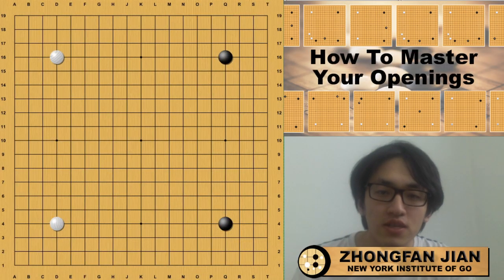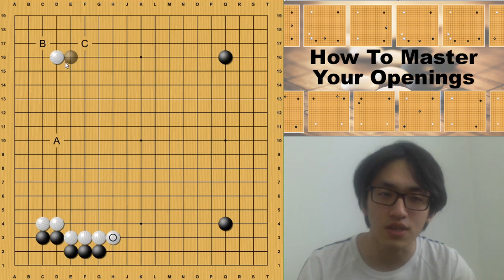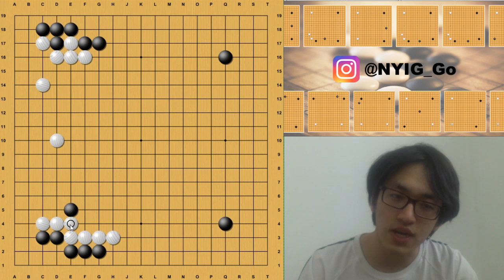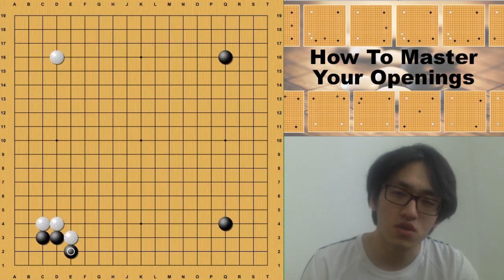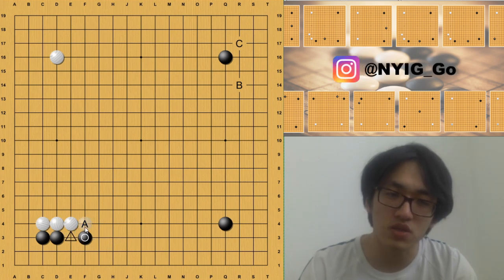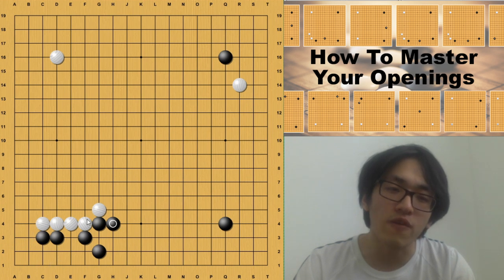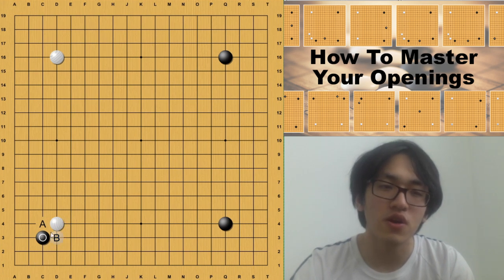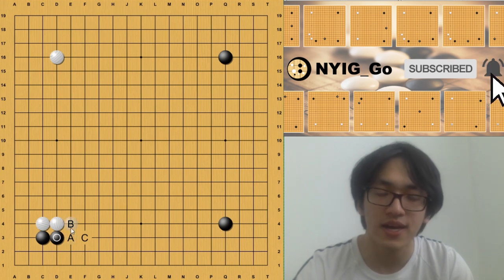8 - How To Master Your Opening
Zhongfan Jian, the New York Institute of Go, and New York Go Association brings you episode 8 of the 'How To Master Your Opening' Series.' In this video, Zhongfan will show you the end of the 2-star point opening before moving onto the 3-4 point in our next video.

Pardon the background noise from outside. We tried closing the window, but the outside noise was too loud. We apologize in advance.

(includes tournaments, lessons, events, and more)
Watching our videos is the best support. If you’d like to support us further, please visit our support We’d also appreciate it if you allowed some of the ads.